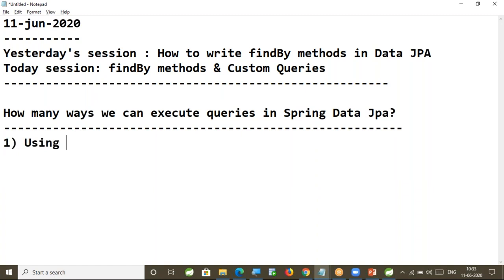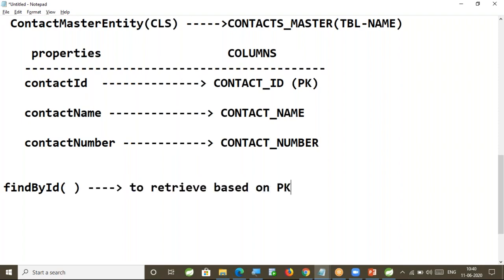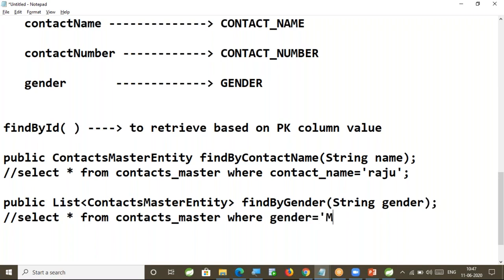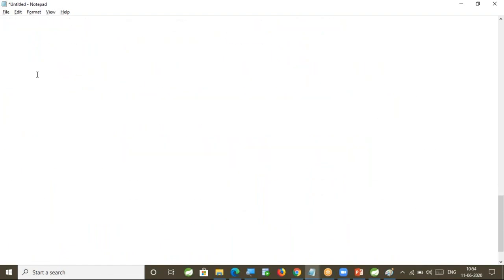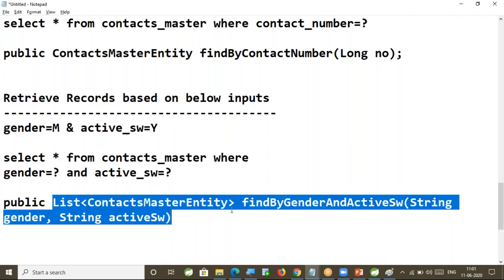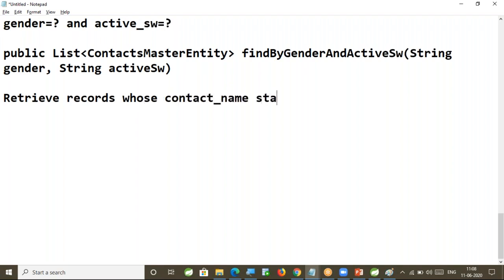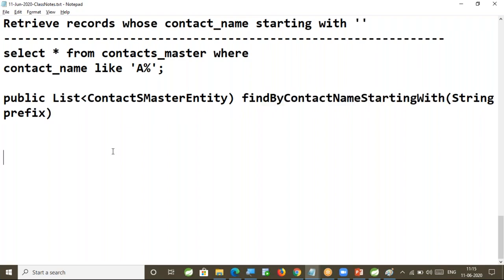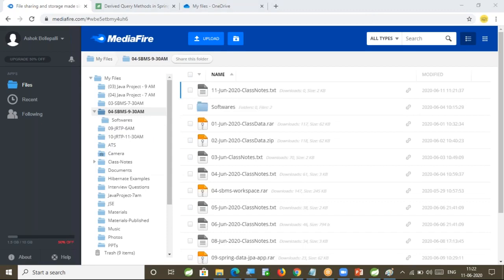java Spring boot Real time project Part- 23| spring data jpa, spring MVC, microservices , core java